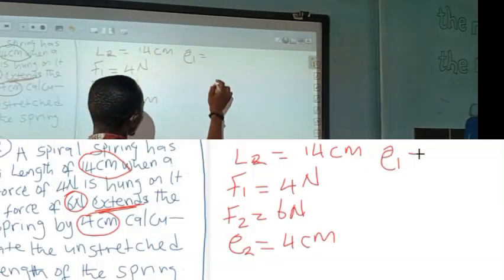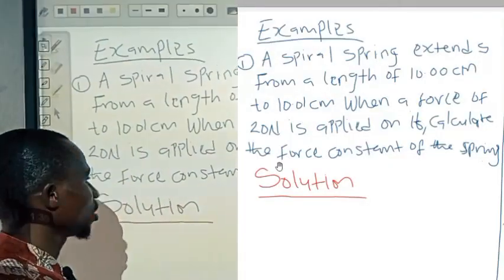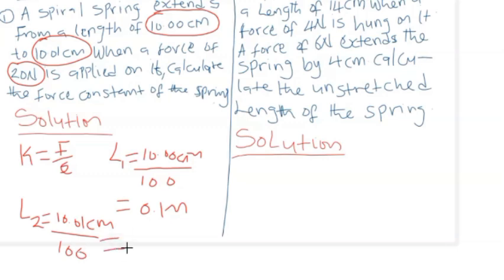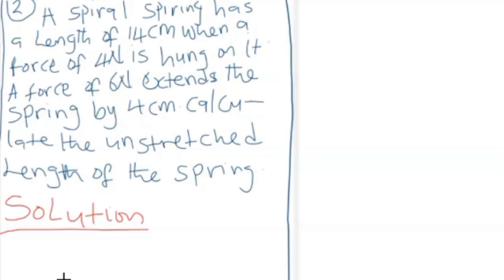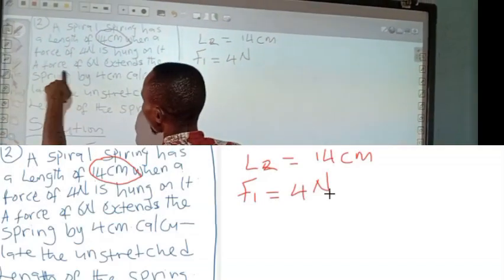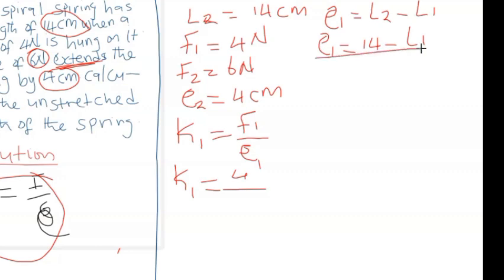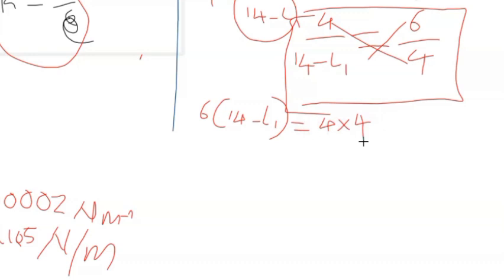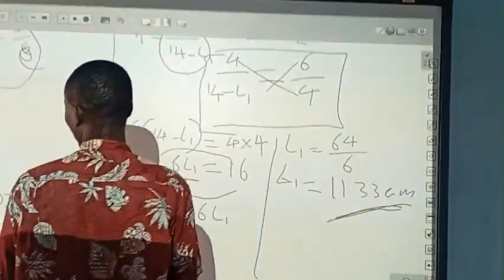HOOK'S LAW (SOLVED EXAMPLES)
A well detailed explanation on how to solve questions related to Hook's Law.